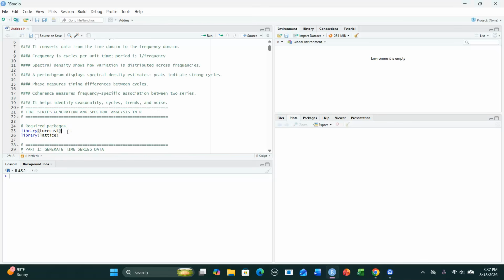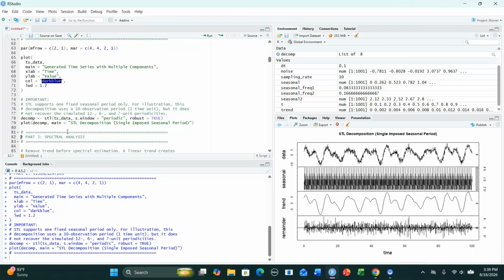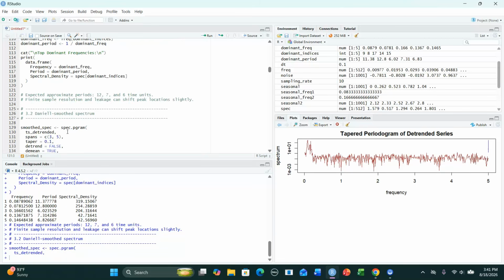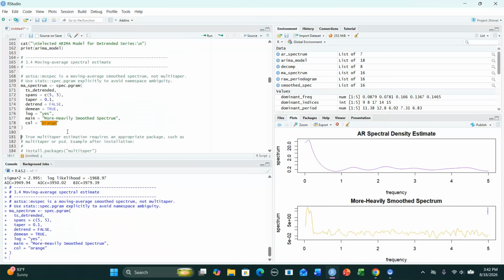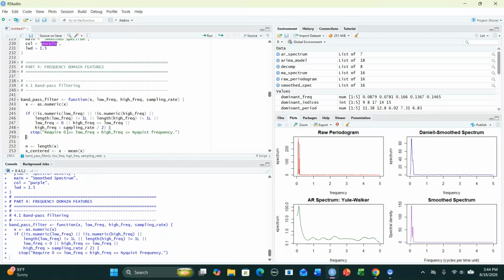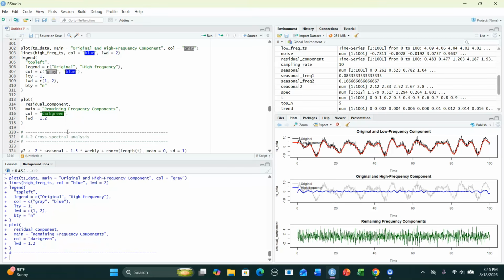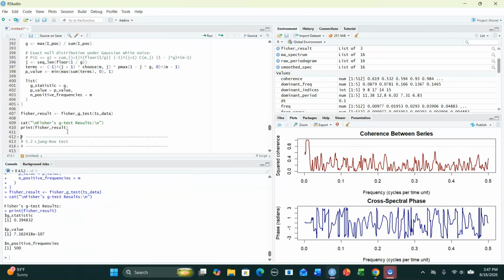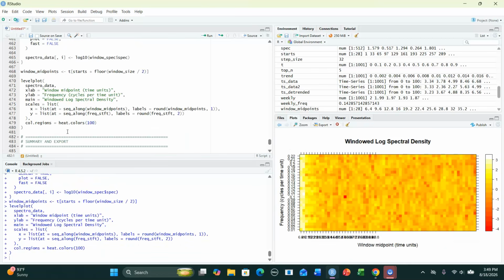Time Series using R How to Perform a Spectral Analysis for Time Series using R#r#timeseries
This video is a step by step demonstration of a comprehensive frequency-domain analysis of a simulated time series. It removes linear trend, estimates raw, smoothed, and autoregressive spectral densities, and identifies dominant frequencies and their corresponding periods.

It also separates the series into low- and high-frequency components using FFT-based band-pass filters, evaluates frequency-specific relationships between two time series through coherence and phase, tests for dominant periodicities and serial dependence, and produces a windowed spectrum to assess whether frequency content changes over time. Finally, it prints a summary and creates an exportable table containing raw and smoothed spectral-density estimates.